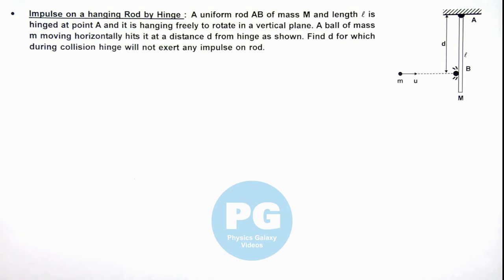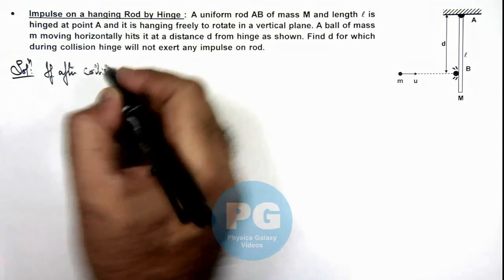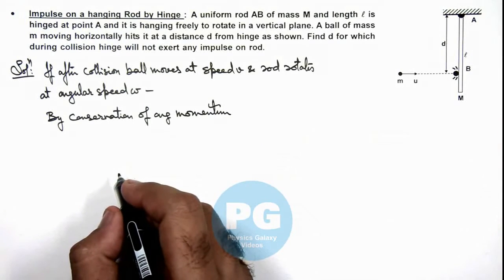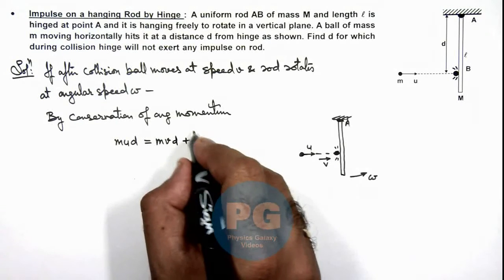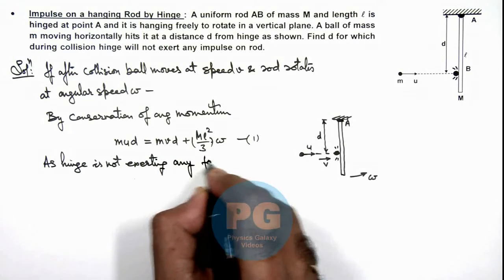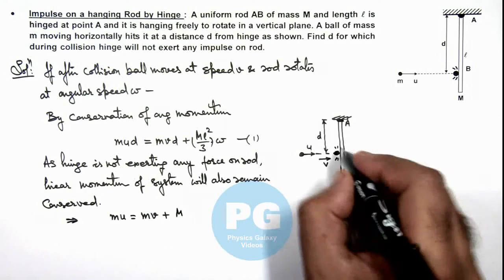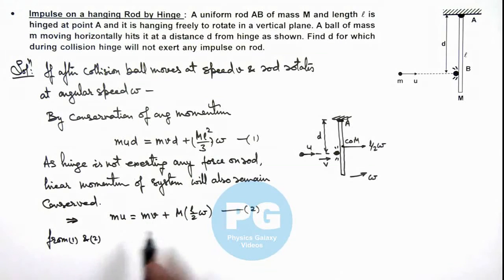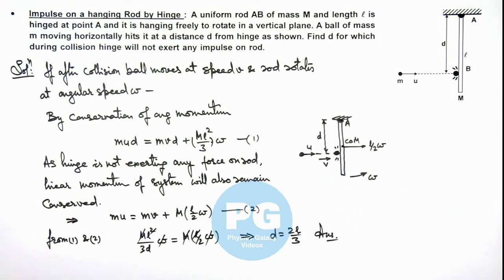14. Advance Illustration | Rigid Body Dynamics | Impulse on a hanging Rod by Hinge | by Ashish Arora